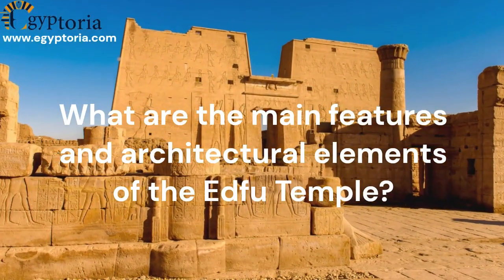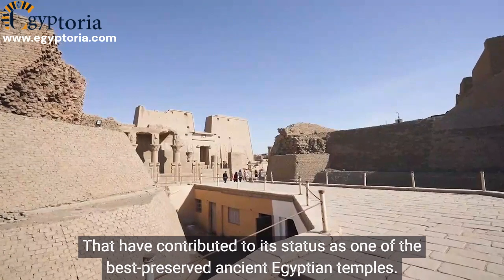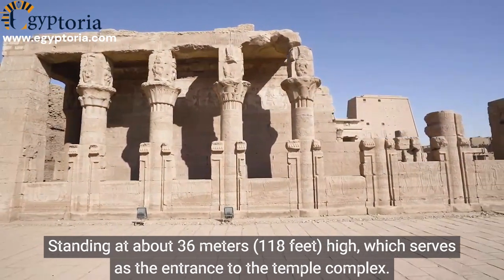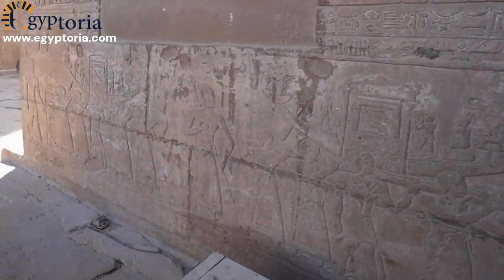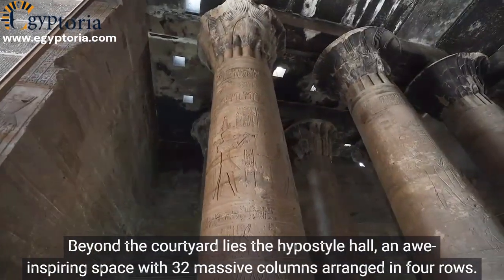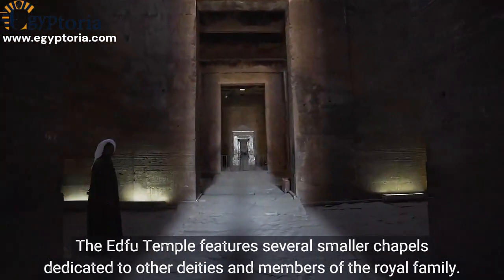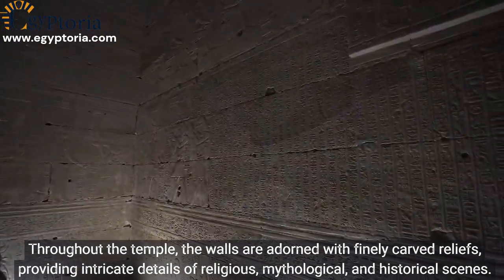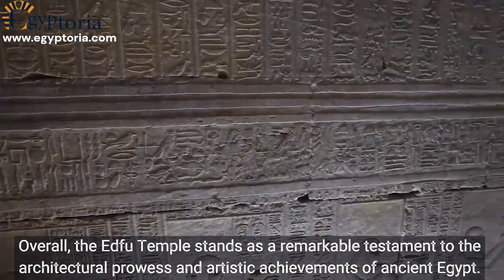What are the main features and architectural elements of the Edfu Temple?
The Edfu Temple, showcases impressive architectural elements that have contributed to its status as one of the best-preserved ancient Egyptian temples. The temple's main features include the towering pylon, a monumental gateway standing at about 36 meters (118 feet) high, which serves as the entrance to the temple complex. Upon entering, visitors find themselves in a spacious courtyard surrounded by colonnades, where religious ceremonies and processions took place. The courtyard's walls are adorned with intricate carvings and inscriptions that tell stories from Egyptian mythology.

Beyond the courtyard lies the hypostyle hall, an awe-inspiring space with 32 massive columns arranged in four rows. These columns are decorated with hieroglyphics and elaborate reliefs that portray religious and mythological scenes.

 the Edfu Temple features several smaller chapels dedicated to other deities and members of the royal family. These chapels were used for making offerings and conducting rituals. Throughout the temple, the walls are adorned with finely carved reliefs, providing intricate details of religious, mythological, and historical scenes.

Overall, the Edfu Temple stands as a remarkable testament to the architectural prowess and artistic achievements of ancient Egypt. Its well-preserved state and intricate carvings make it a captivating destination for visitors seeking to immerse themselves in the rich history and culture of this ancient civilization.